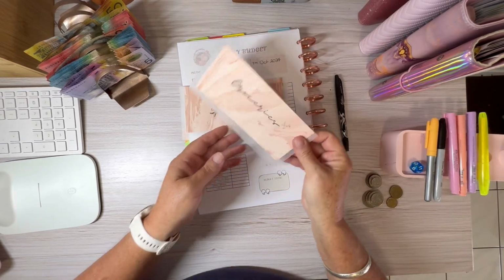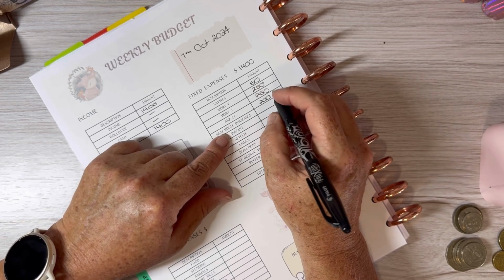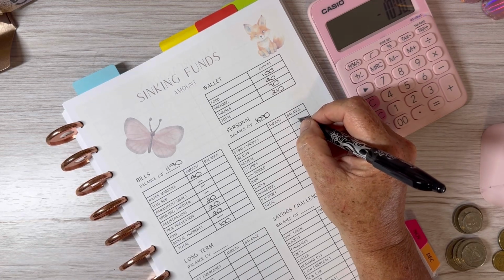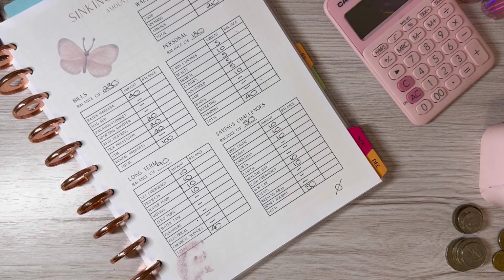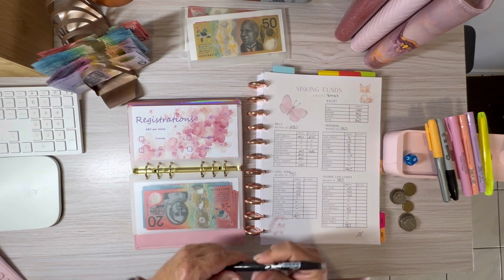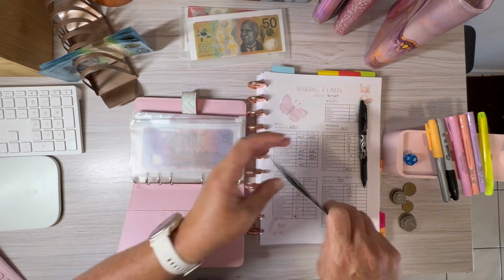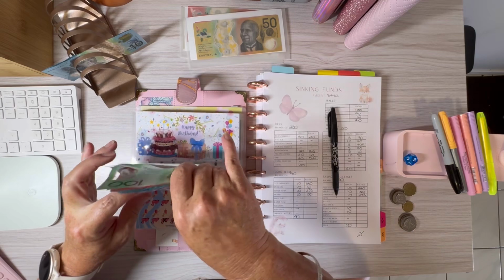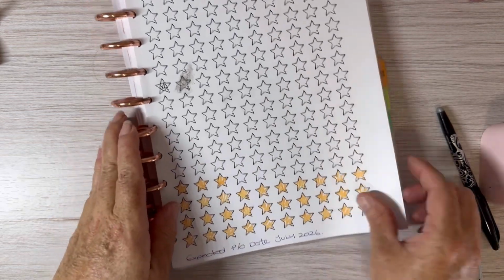Cash Stuff & Budget Wk 41 Oct 2024|Debt Payoff |Single Income Self Employed|Broke As Budgeting!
Please join me on my Debt free journey that has restarted again.
I have previously paid off my $30k credit and personal debt with weekly cash stuffing and fortnightly budgets and monthly Debt totals.
Due to unforeseen circumstances with the passing of my mother I am now again attacking my inherited Debts in another Debt free journey trying to pay off $30000 in business taxes and $20,000 in costs at my mothers passing.
Please join me for the ride as well as pictures from my local area and my animals who are my world! And yes, I realise that I have too many….
Single income Self Employed with variable wages and way too many animals!
I follow Dave Ramsey, the Budget Mum, and combine them to make a system that works for me and my lifestyle! I try to add pictures of FNQ Australia in all my videos, so it is just a snapshot of the varying environments that create this area!